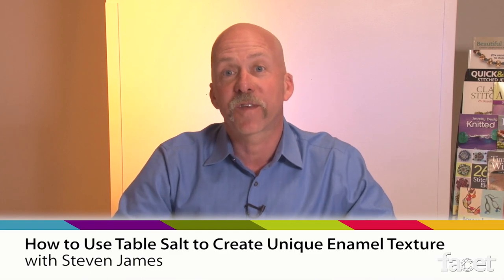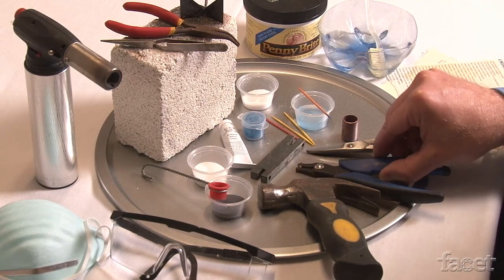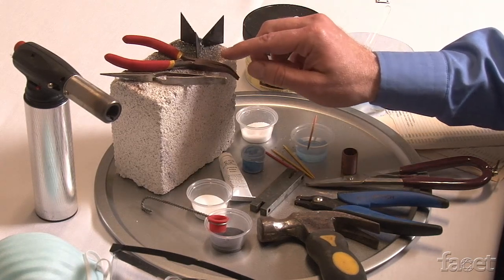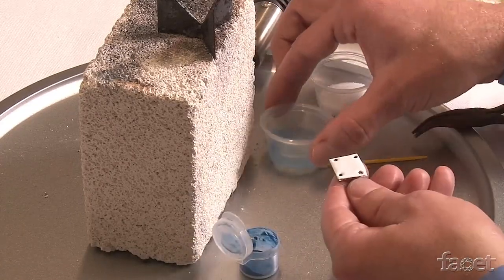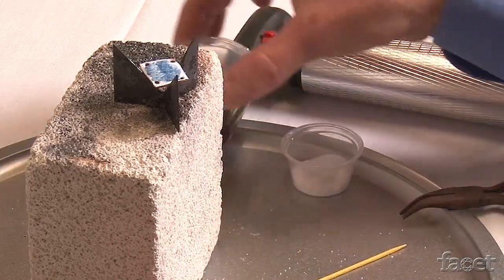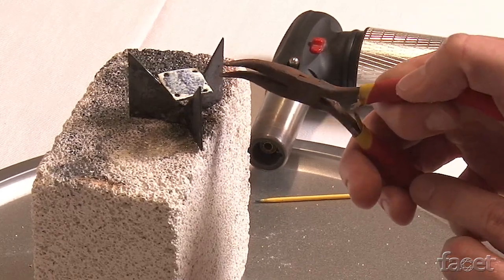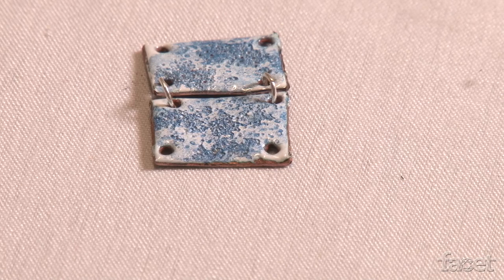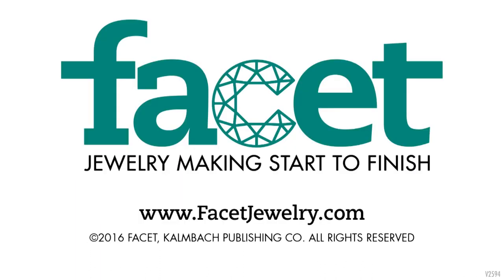Discover Torch Enameling: Salted Enamels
Who knew that plain old table salt could create such a beautiful texture on enamel? In this video, teacher and designer Steven James shows you how it works, using a simple hand-held torch. Steven starts with metal piping you can get at a hardware store, and demonstrates how you can turn it into unique enameled elements for your jewelry projects.